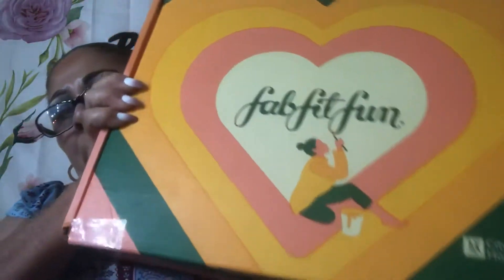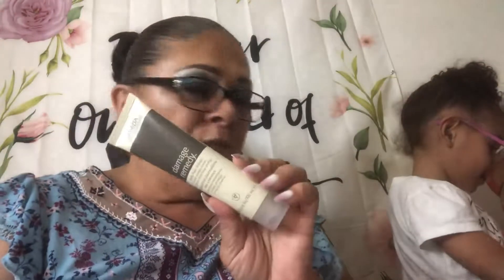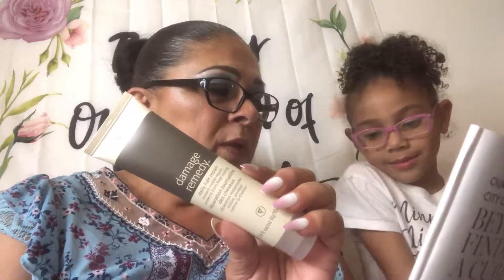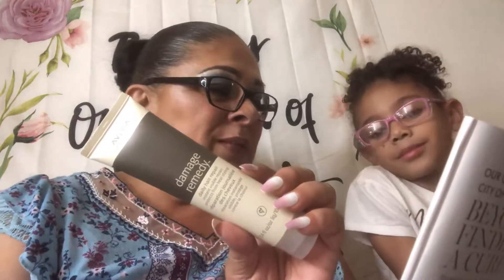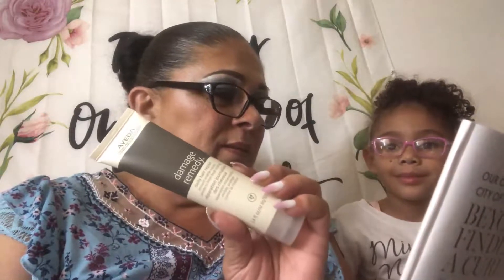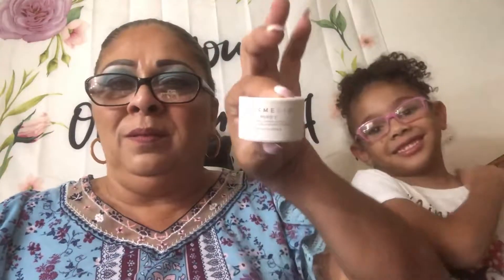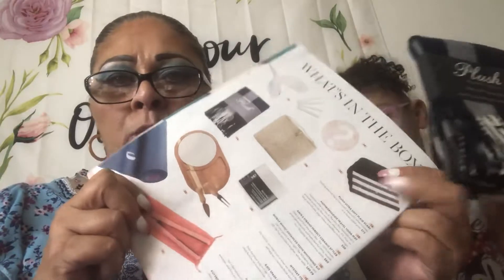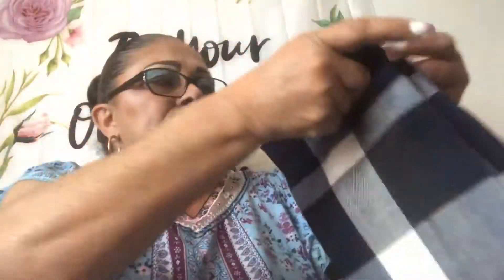We got a New Subscription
HI everyone I hope everyone is having a lovely day.Today I unboxed my very first FFF I have been wanting to subscribe to Fab Fit Fun for so long but I just couldn't but I took the plunge finally even though this month wasn't the best but I have seen some amazing boxes,now I just can't wait for my next box.This box arrived about 2 weeks ago but I was waiting for the right time to unbox it because my granddaughter wanted to help but by the time I pick her up from school and she does homework and studies and has dinner its already time for her bath and bed so I promised her I wouldn't do the video without her.